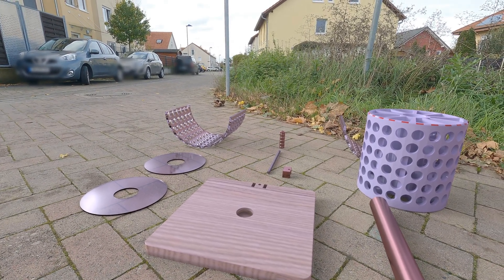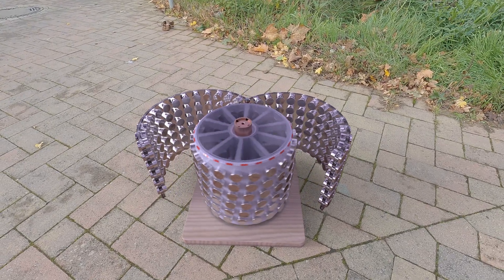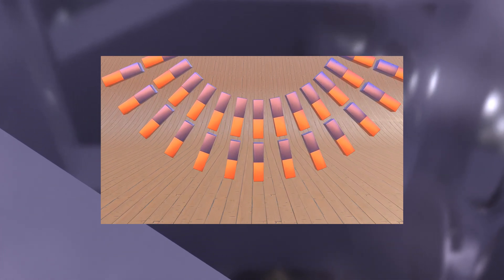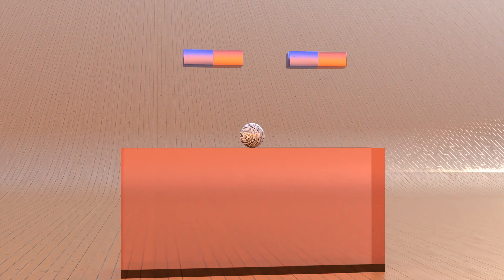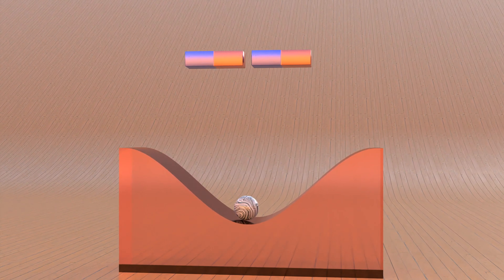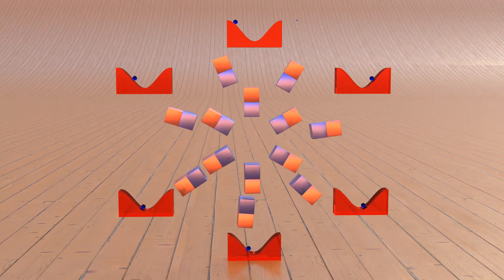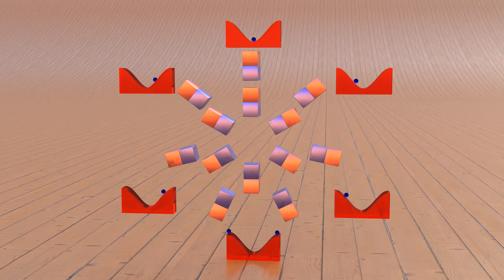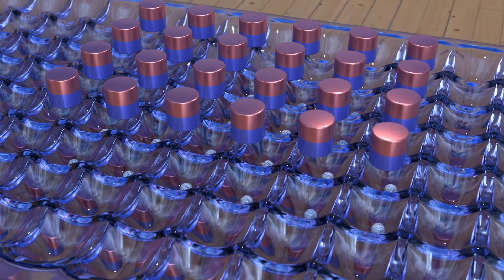Truth: Zero Energy Magnet Motor or just fake? How perpetual motion machines are mend to work.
As you are used to, here is a new video to talk about strange machines running with no, null or zero energy. I'll try to describe the functionality of this very usual type of apparatus using my way of magnetism-to-gravity translation, which is much easier for us to understand. I show that magnetic generators like the ones you see all over the internet can't work.
As can be seen, the central cylinder should rotate as soon as the side panels are closed. We will see how the cylinder will move in our dreams, and in the real world. The machine is more or less a blueprint with similarity to the patented machines Muammer Yildiz is using containing permanent magnets and powered by zero energy.